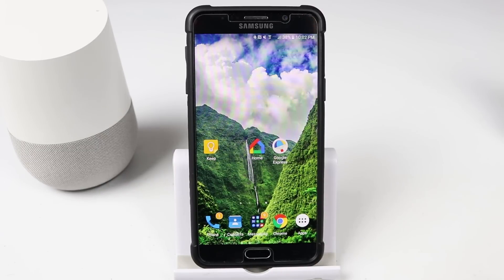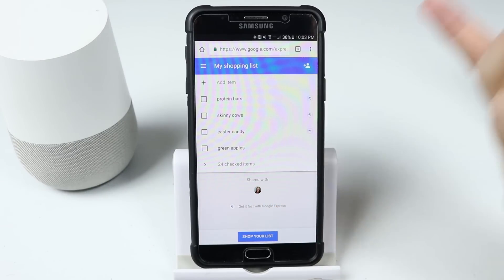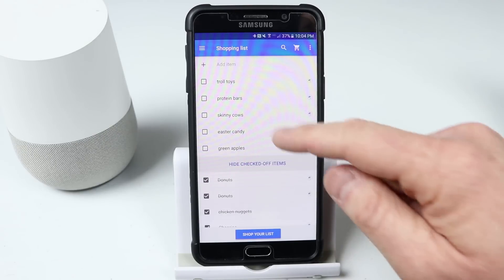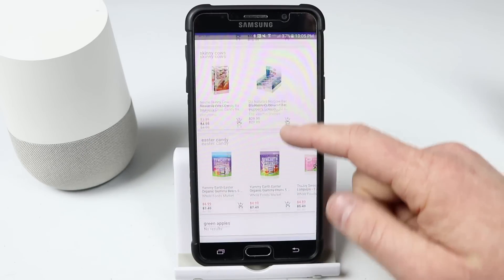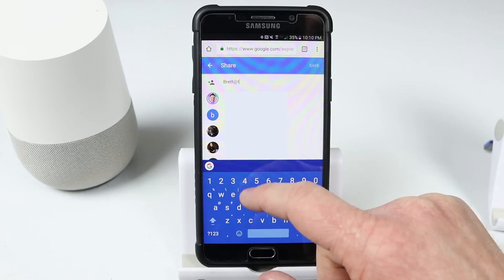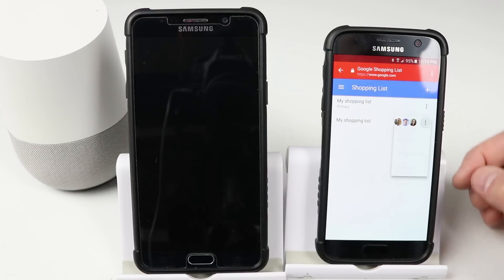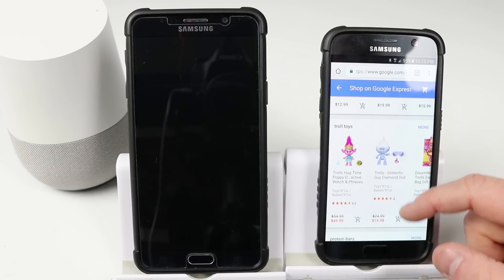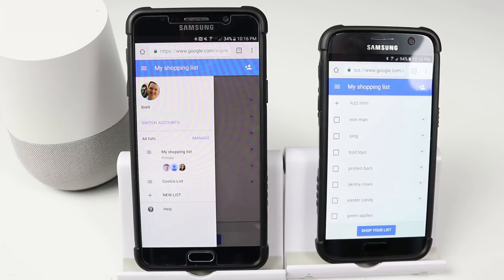Google Assistant's New Shopping List Explained + Shared Lists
Google pushed out an update to Shopping lists for the Google Assistant on April 10, 2017. You no longer can access and share your shopping list from Google Keep. The new lists are available in the Google Home App, Google Express App (iOS or Android)

Today I show you everything you need to know about the new Shopping list changes and how you can even share your list with other user to have one universal list across multiple devices.